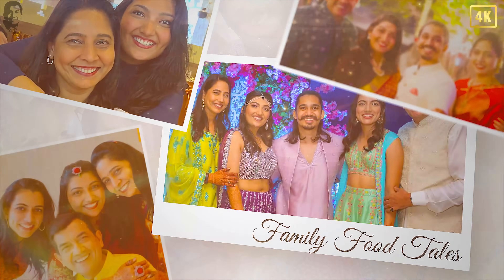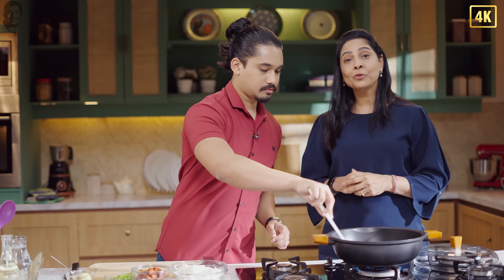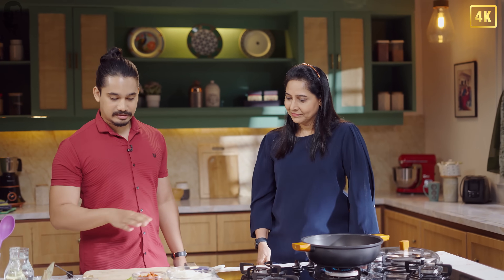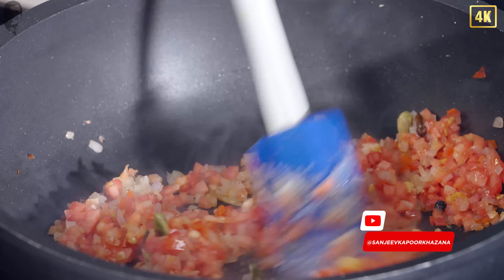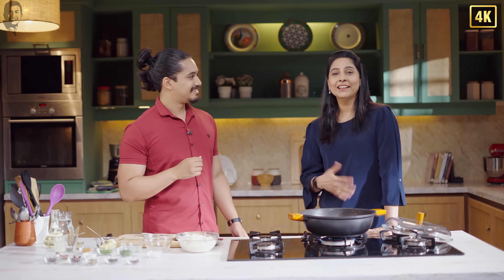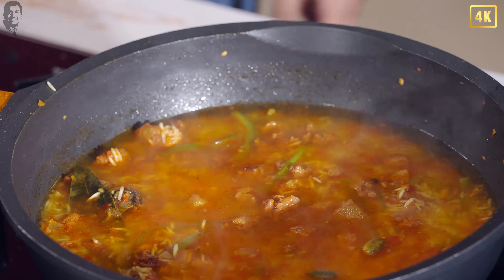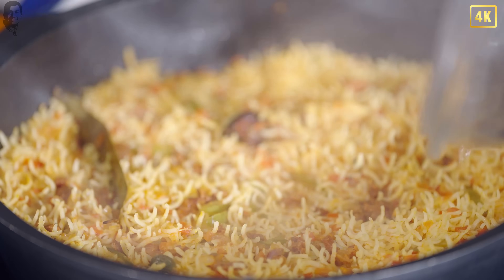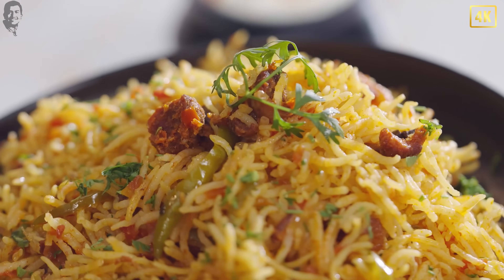Sausage Pulao | सॉसेज पुलाव | Pulao Recipes | Family Food Tales | Sanjeev Kapoor Khazana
Flavourful one-pot meal idea for all those busy days. Try out this Sausage Pulao, a special recipe made with chorizo sausages is a must try recipe.

SAUSAGE PULAO

Ingredients

1 cup chorizo sausage, cut into small pieces
1½ cups Basmati rice, soaked for 30 minutes, and drained
1 tbsp ghee
1 black cardamom
2 green cardamoms
1 star anise
4 cloves
4 black peppercorns
1 inch cinnamon stick
1 bay leaf
2 medium onions, finely chopped
1 tbsp ginger-garlic paste
2 medium tomatoes, finely chopped
¼ tsp turmeric powder
A pinch of sugar
1 medium green capsicum, cut into thin strips
2 tsps chicken stock cube powder
1 green chilli, slit
Salt to taste
2 tsps lemon juice
Fresh coriander sprigs for garnish
Chopped fresh coriander leaves for garnish
Raita to serve

Method

1. Heat ghee in a non-stick deep wide pan. Add black cardamom, green cardamoms, star anise, cloves, black peppercorns, cinnamon stick, and bay leaf and sauté till fragrant.
2. Add onions and sauté till translucent. Add ginger-garlic paste and mix well. Cook for 1-2 minutes.
3. Add tomatoes, mix, cover and cook till soft and pulpy. Add turmeric powder, sugar, green capsicum, chicken stock cube powder, green chilli, salt and mix well. Cook for 1-2 minutes.
4. Add chorizo and sauté for 2-4 minutes. Add the rice and gently mix till well combined.
5. Add 3 cups hot water, lemon juice, mix, cover and cook on high heat till most of the moisture evaporates.
6. Reduce the heat to low and continue to cook for 5-6 minutes. Switch the heat off and allow to rest for 10-15 minutes.
7. Garnish with coriander leaves and coriander sprigs. Serve hot with raita.